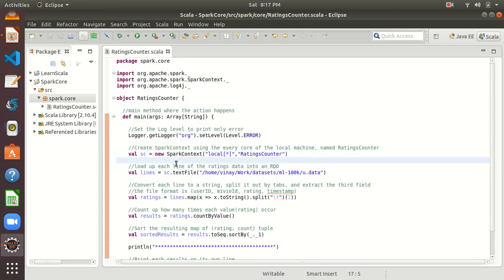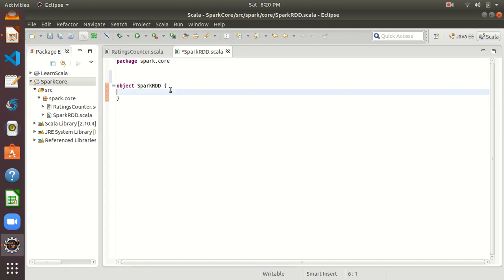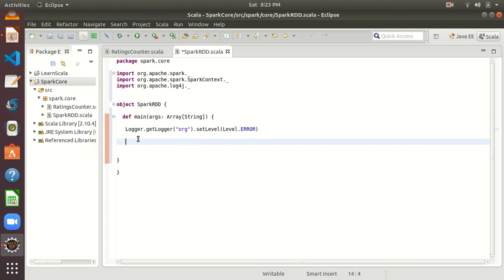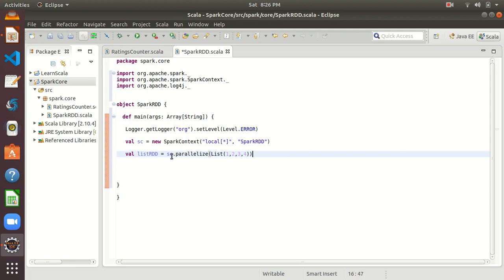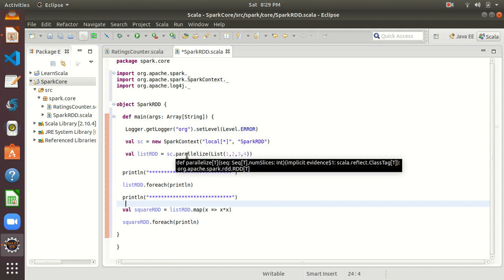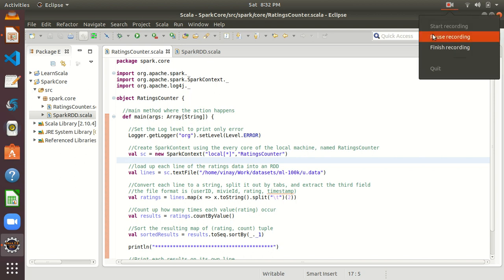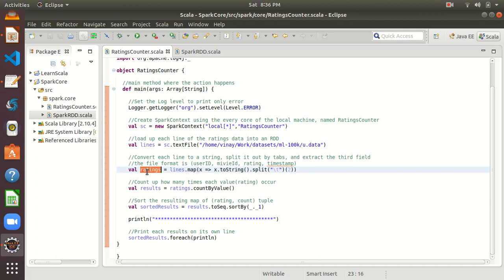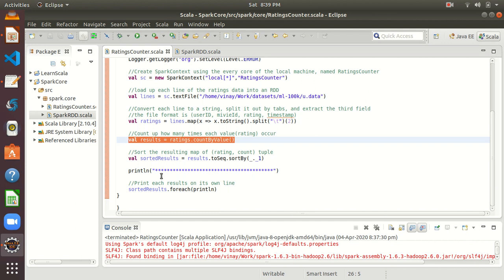Spark - Movie Ratings Counter using Spark RDD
We are going to create spark RDD program from scratch then we are going to learn how to write spark program in scala to get the ratings counter of movies using Spark RDD